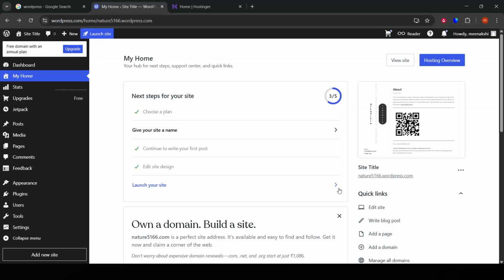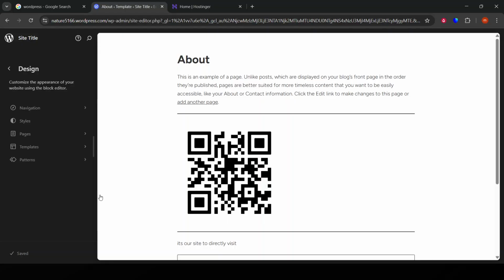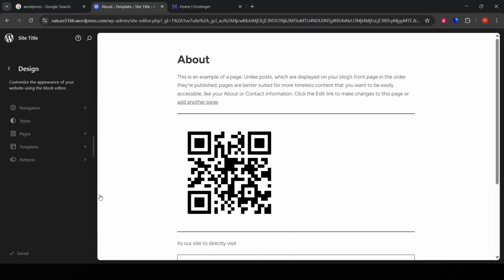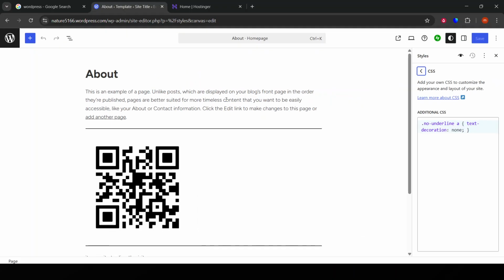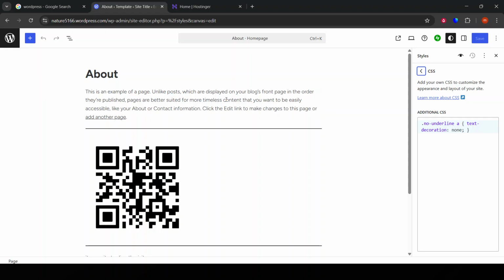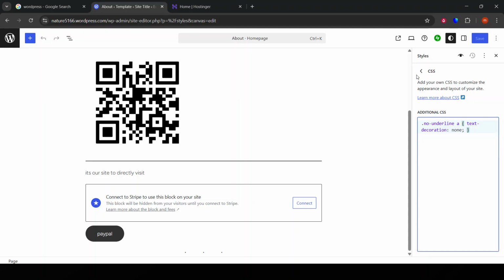How to Change Menu Font Color in Wordpress 2026 (Step By Step)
Learn How to Change Menu Font Color in Wordpress in this video.

In This Video, We'll Show You 👇
Wordpress Menu Font Color
Change Menu Font Color Wordpress
Wordpress Menu Customization
Customize Menu Font Wordpress
Wordpress Menu Design
How To Change Font Color In Wordpress Menu
Wordpress Tutorial
Wordpress Tips And Tricks
Wordpress Menu Styling
How To Style Wordpress Menu
Wordpress Menu Font
Change Font Color Menu Wordpress
Menu Font Color Change Wordpress